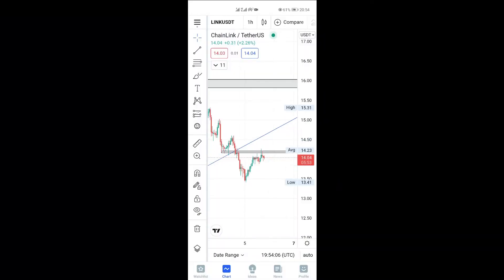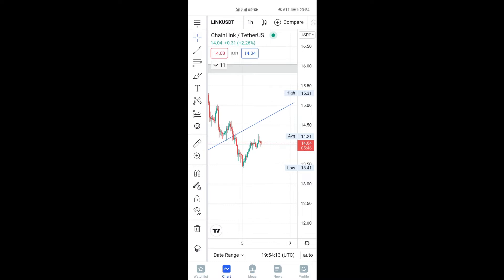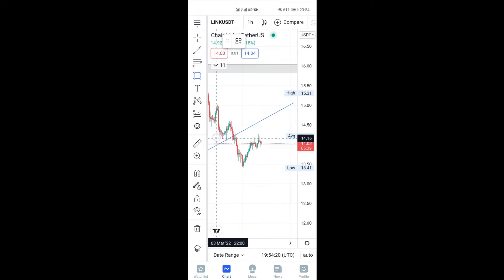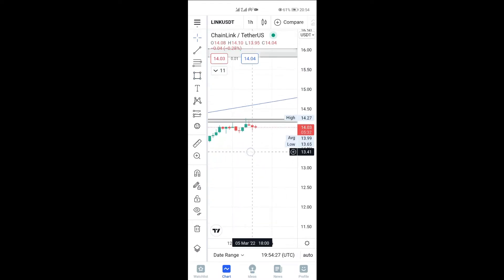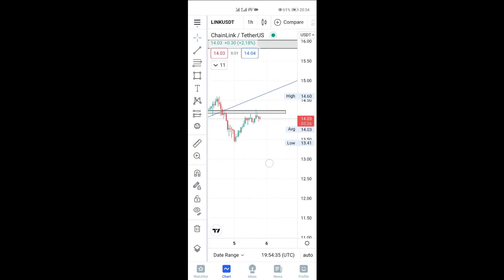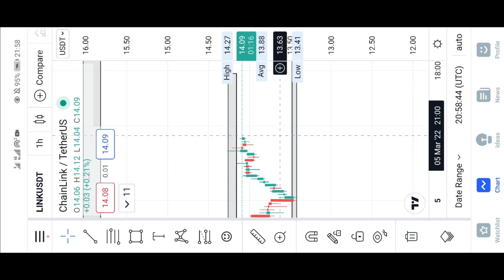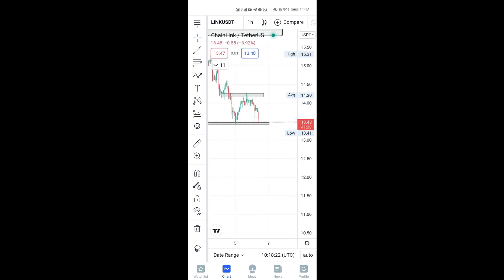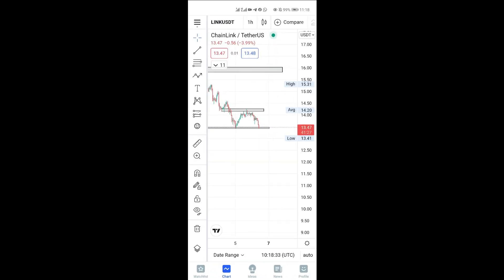Confidence in trading: Letting your trades run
How to boost your confidence to take trading risks.